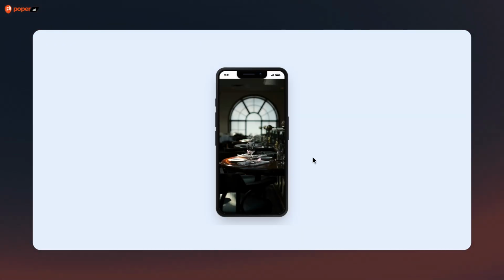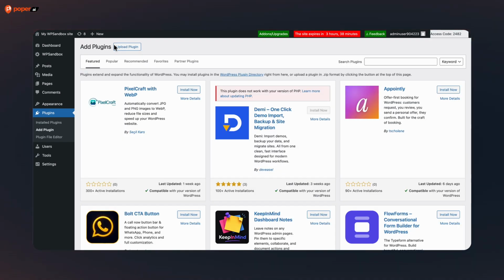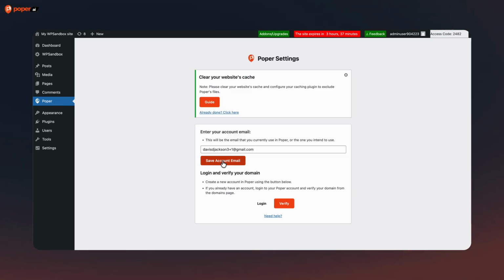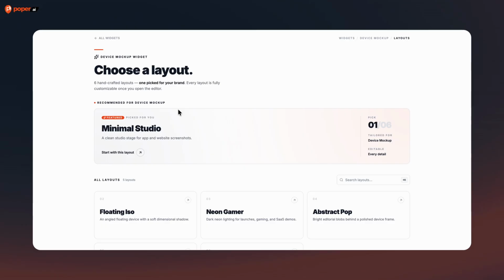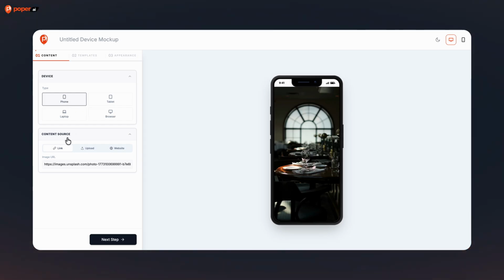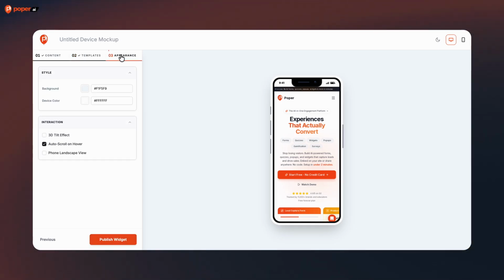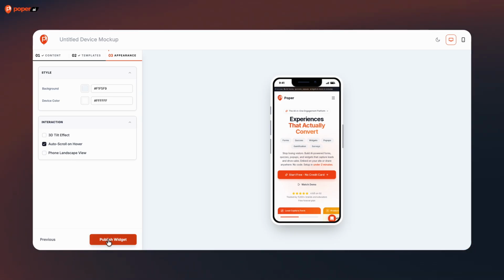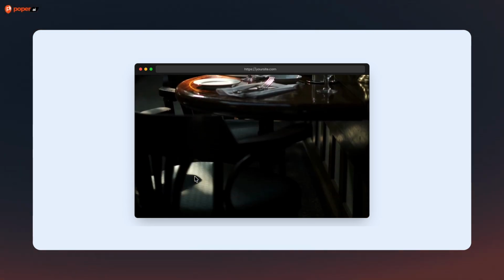How to Add a Device Mockup in WooCommerce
Want to showcase your screenshots, app previews, or website designs inside realistic device frames on your WooCommerce store?

In this tutorial, you'll learn how to add a Device Mockup Widget to your WooCommerce store and display images or videos inside mobile, tablet, and desktop mockups to create more engaging and professional-looking product pages, landing pages, and promotional sections.

Perfect for:
• WooCommerce stores
• SaaS products
• App landing pages
• Product showcases
• Marketing pages
• Brand websites

A Device Mockup Widget helps present your content more professionally, highlight product features, and increase visitor engagement.